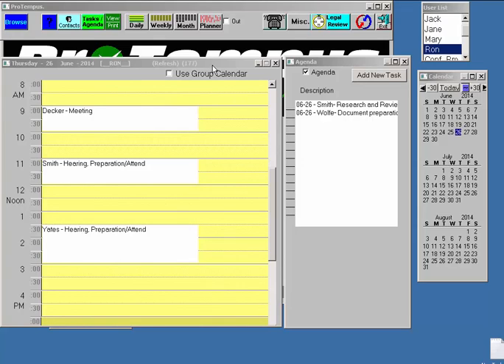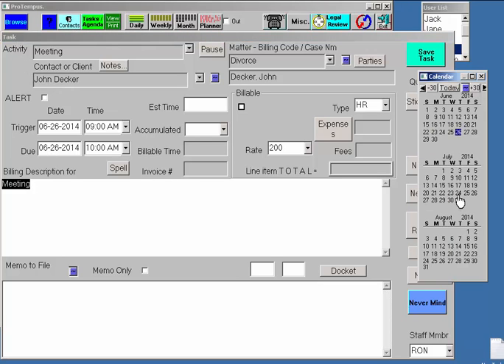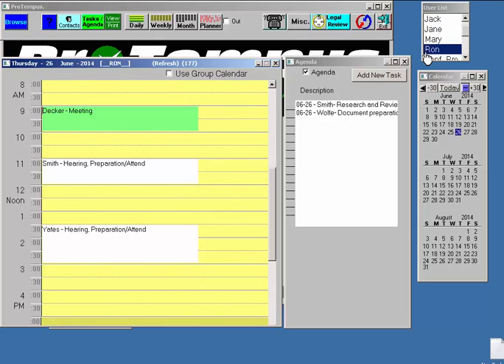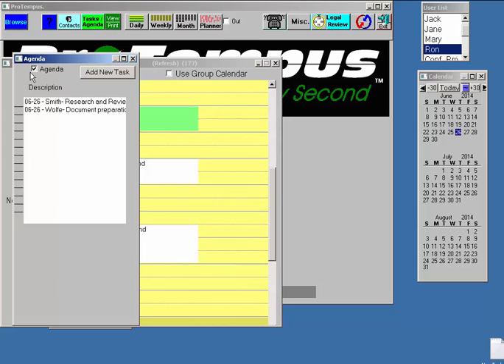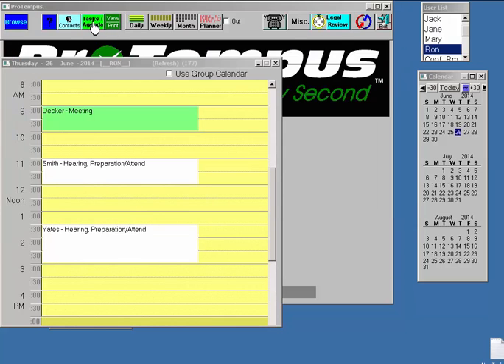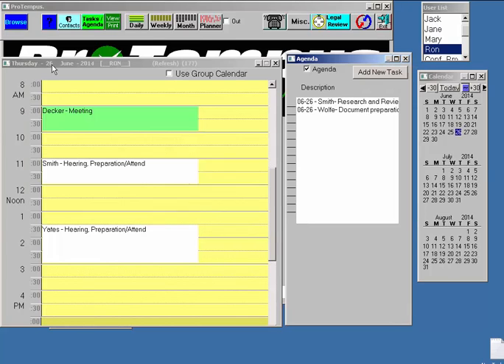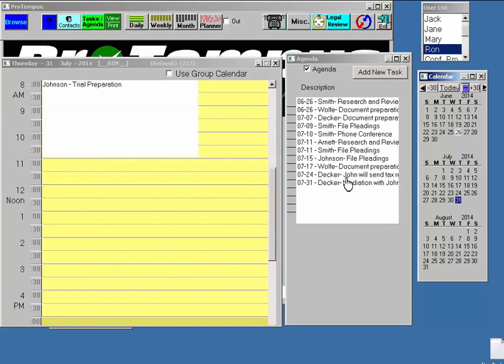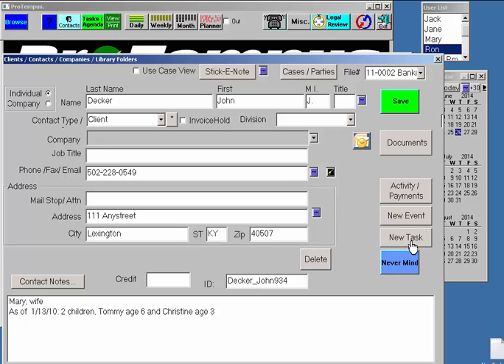Creating Tasks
With our task management system ProTempus can help insure you never miss another deadline.